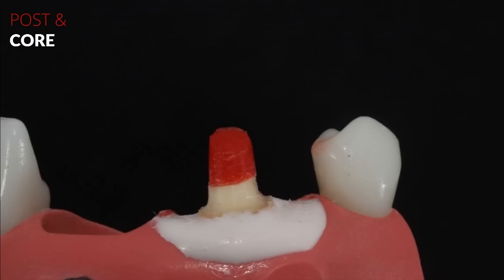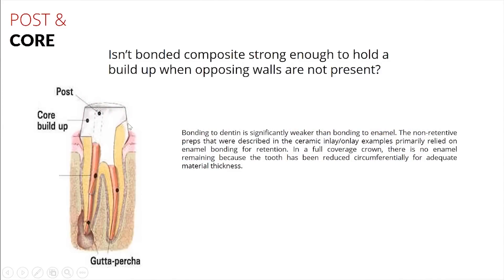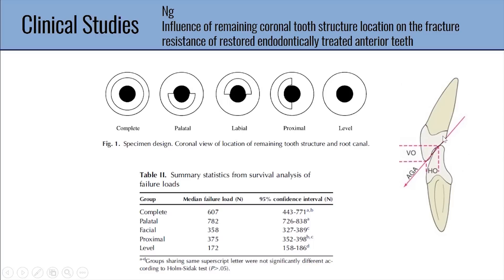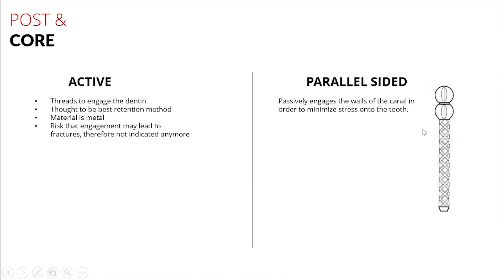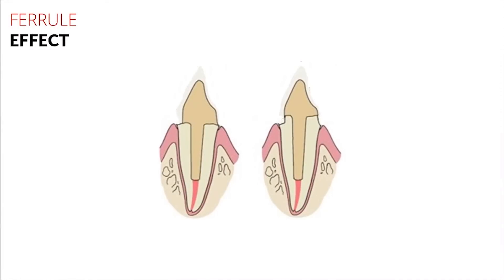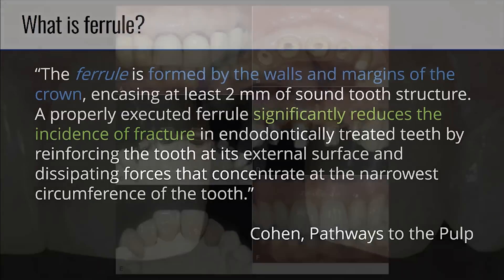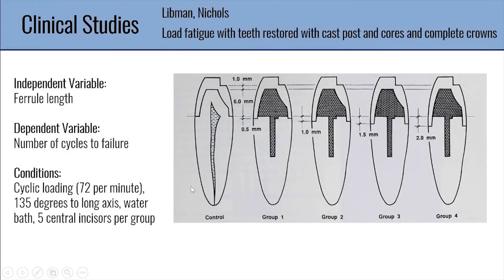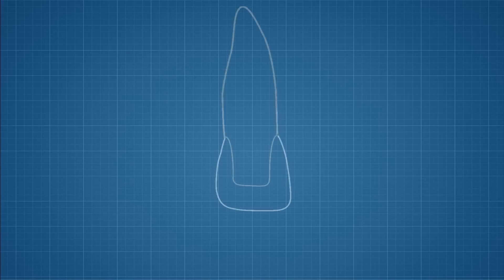14 Post and Core